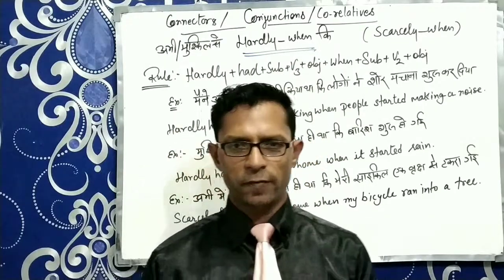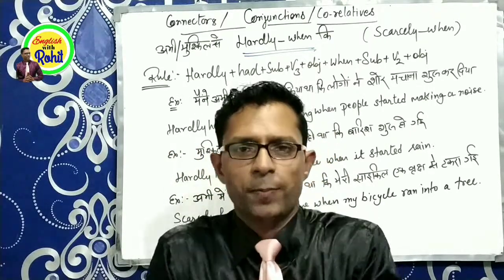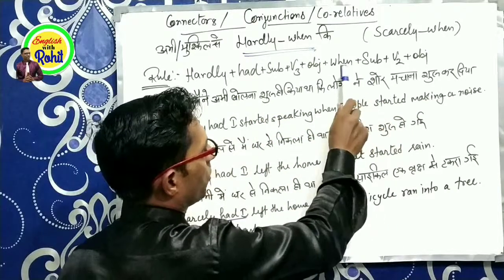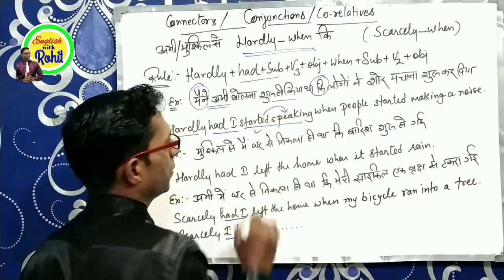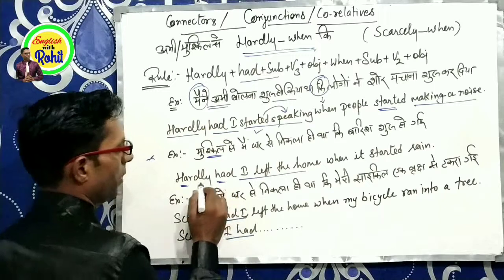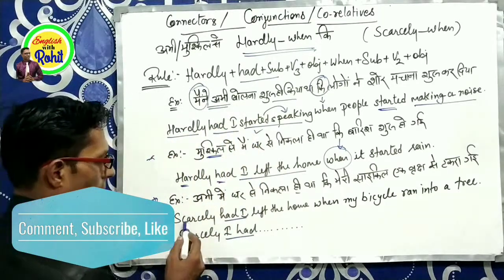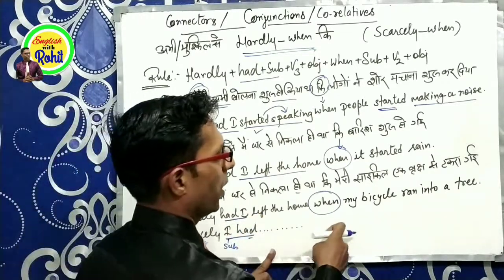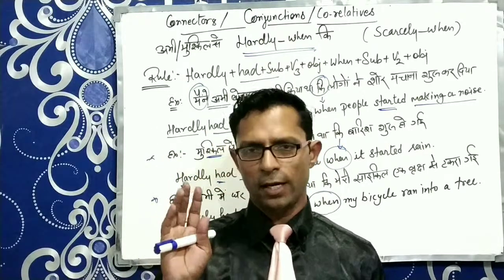Connectors part 2 | conjunctions in English grammar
We provide educational, English learning and motivational videos.

In this video you are going to learn conjunctions and their uses.
How to use connectors?

We provide you educational,english learning and motivational videos.